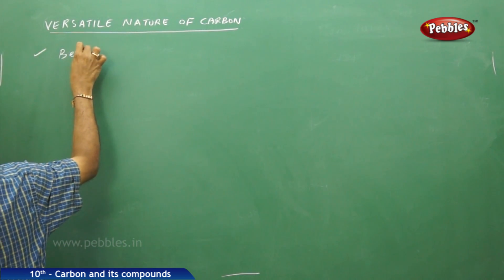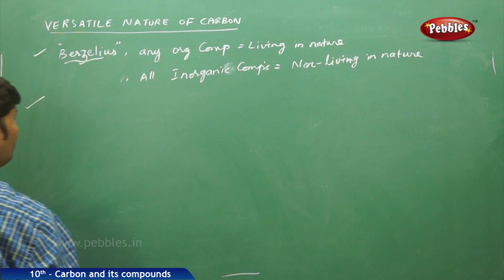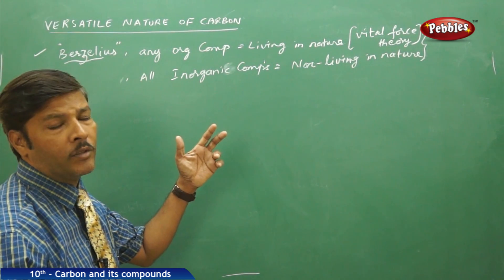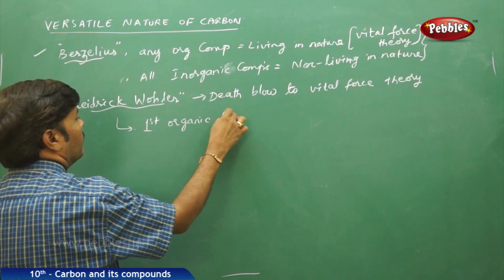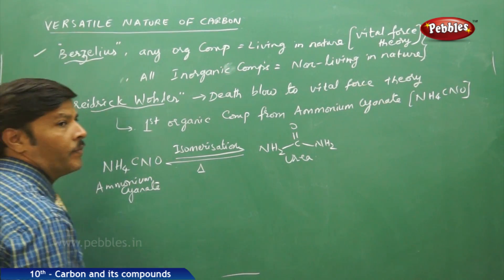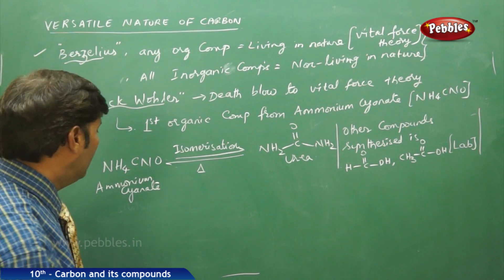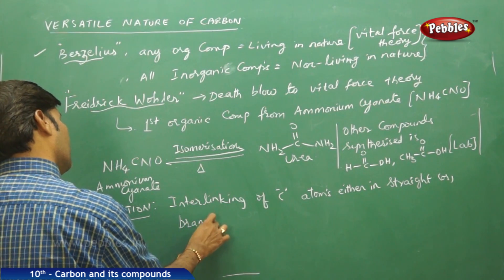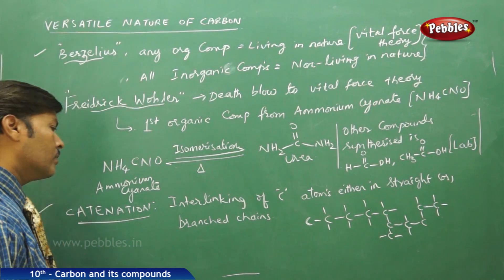Versatile Nature of Carbon : Carbon and its compounds | Chemistry | Science | Class 10